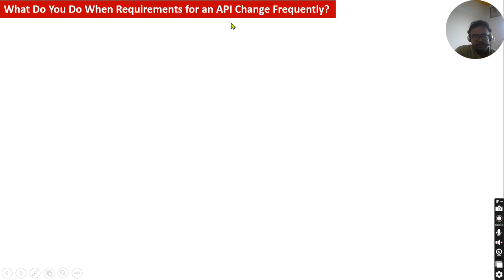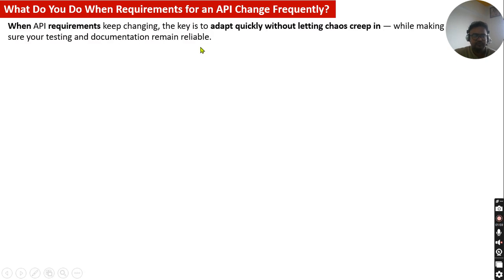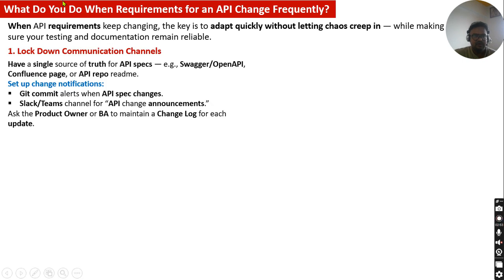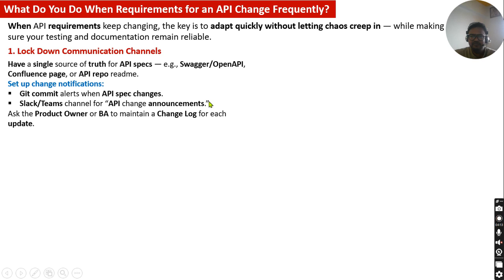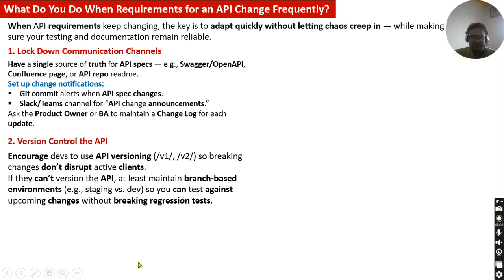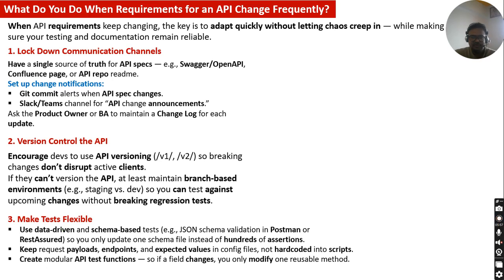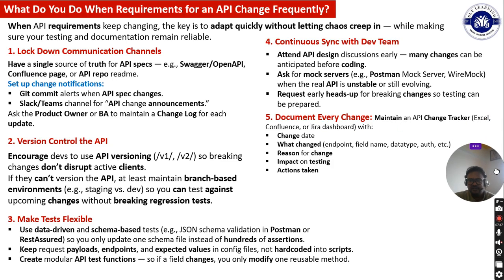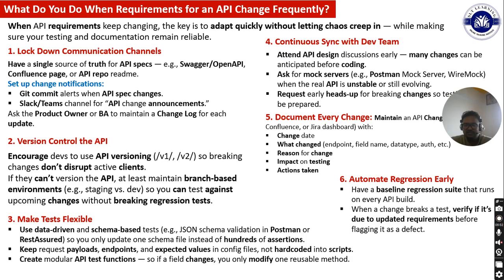What Do You Do When Requirements For an API Change Frequently? Asked in HCL First Round.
When API requirements keep changing, the key is to adapt quickly without letting chaos creep in — while making sure your testing and documentation remain reliable.
1. Lock Down Communication Channels

Have a single source of truth for API specs — e.g., Swagger/OpenAPI, Confluence page, or API repo readme.
Set up change notifications:
Git commit alerts when API spec changes.
Slack/Teams channel for “API change announcements.”
Ask the Product Owner or BA to maintain a Change Log for each update.